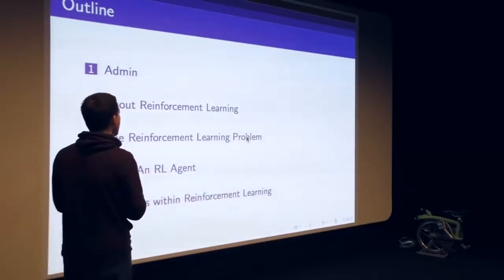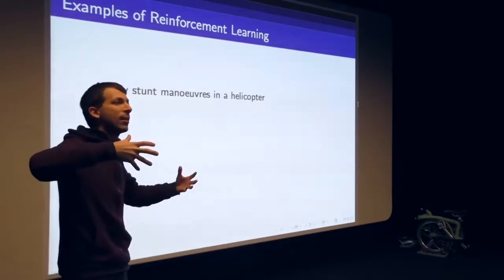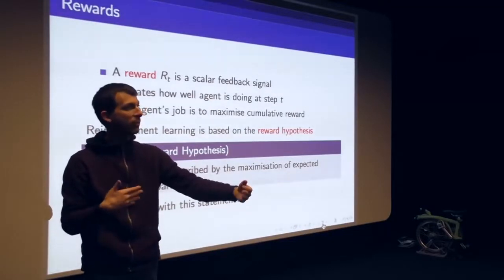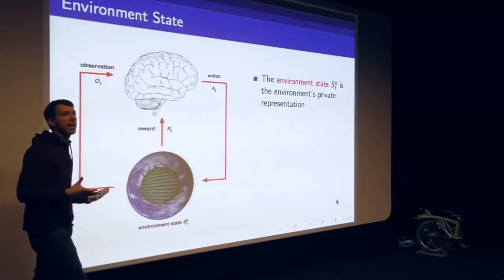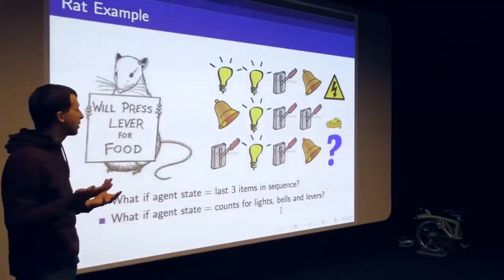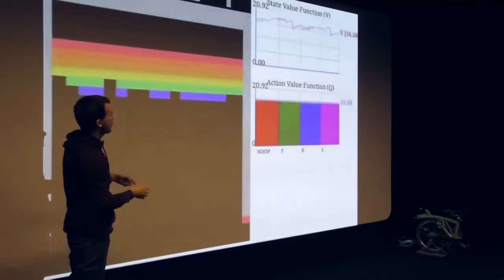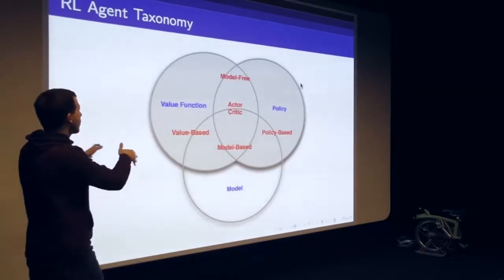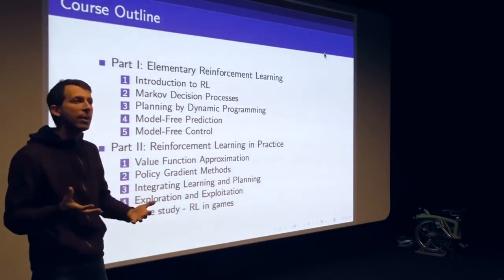RL Course by David Silver Lecture 1 Introduction to Reinforcement Learning